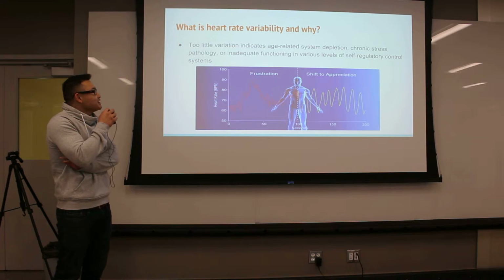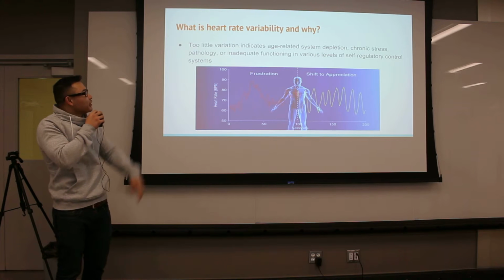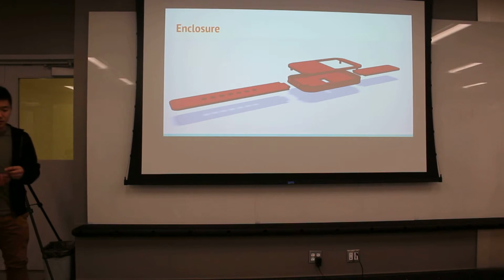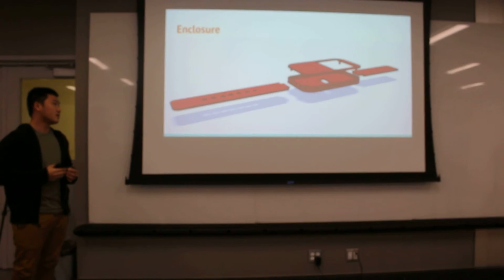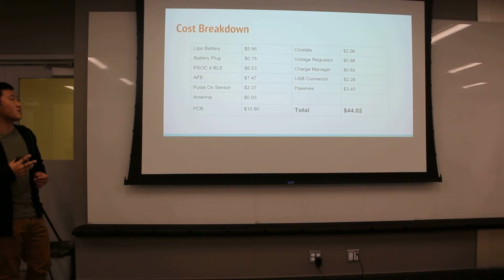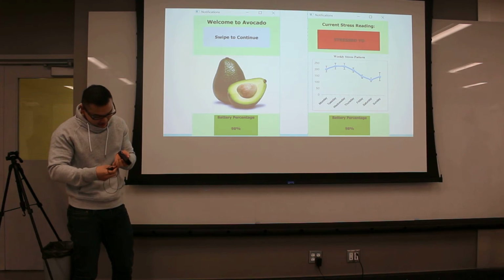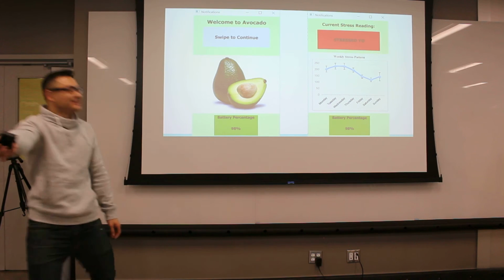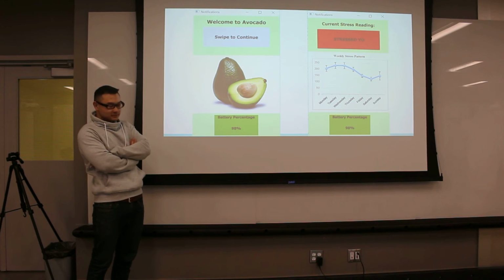Heart Rate Monitor - Presentation 1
Mario Lopez, Aaron Chiang, Tommy Nguyen

EEC 136 - Electronic Design Project
Winter Quarter 2016
UC Davis

Thanks to TI, Cypress and UC Davis for funding this project.